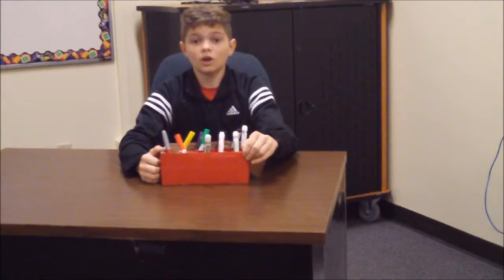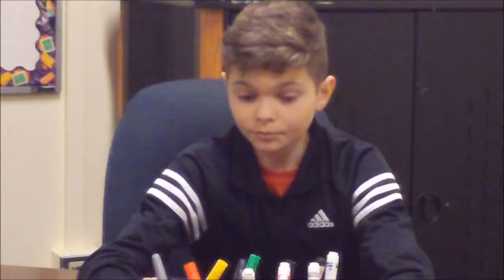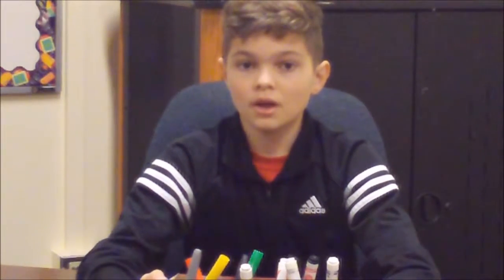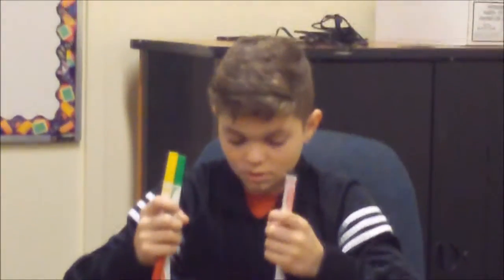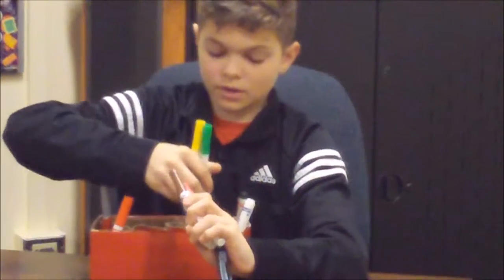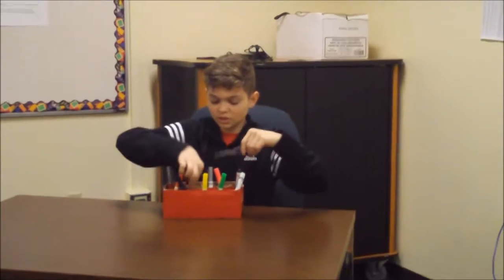Innovation U Silas, Landon and Nolan 2nd hr Group #3 Stucky MS